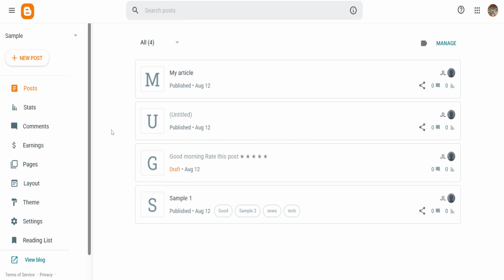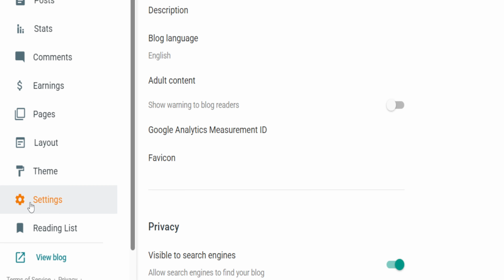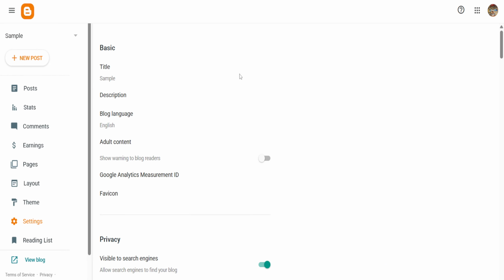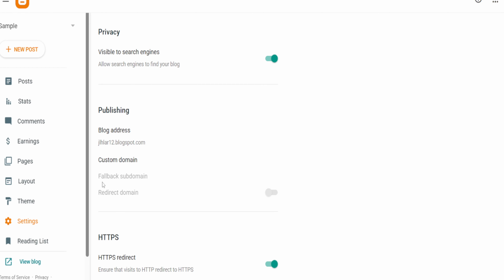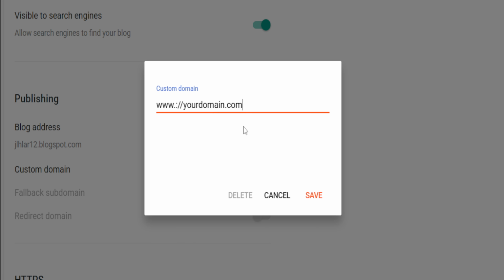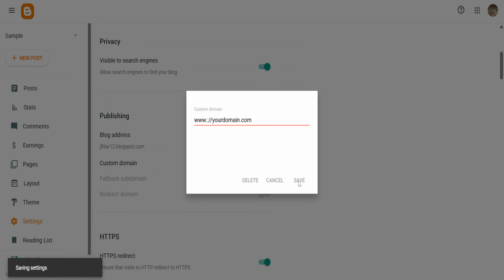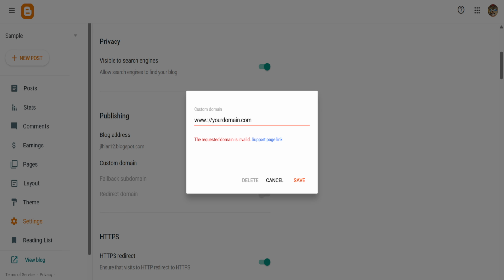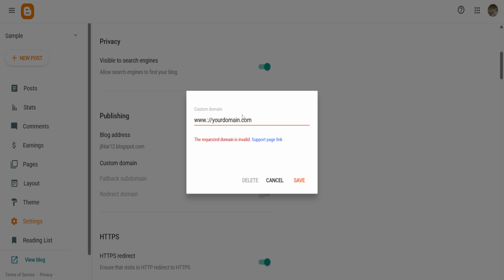How to Add Namecheap Domain to Blogger (2026) | Step-by-Step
Learn how to add a Namecheap domain to Blogger with this complete walkthrough. In this tutorial, you'll see exactly how to connect your custom Namecheap domain to your Blogger site by updating DNS records and configuring settings inside both platforms. This method covers the current Namecheap interface and the latest Blogger dashboard so nothing looks outdated. Whether you're setting up a new blog or switching from a subdomain, this guide walks you through each step clearly so your domain points correctly without errors. This is the updated process that works in 2026. Follow along and have your custom domain live on Blogger in minutes.